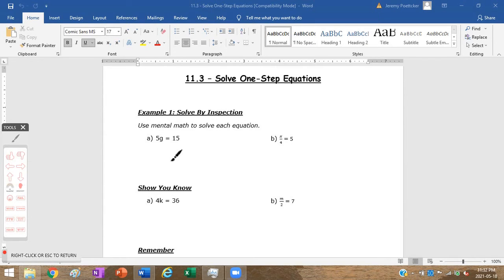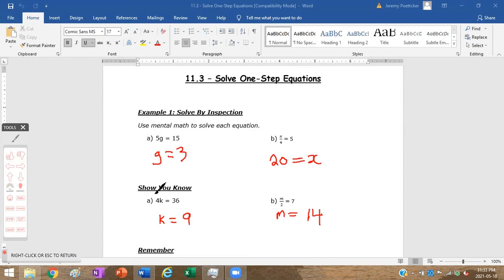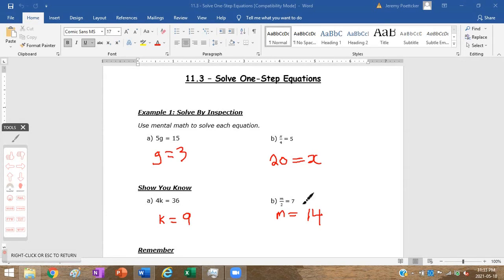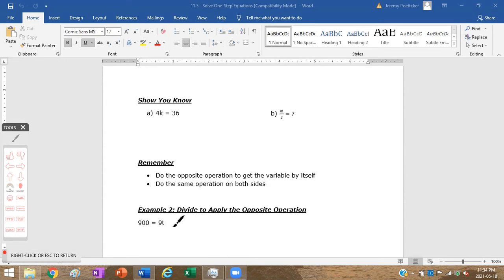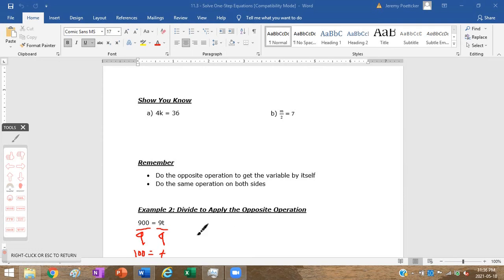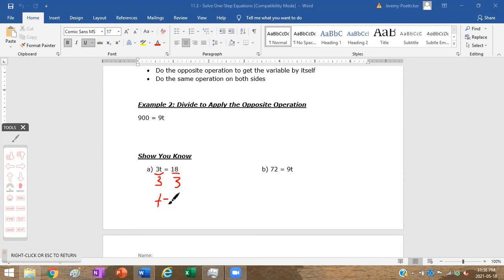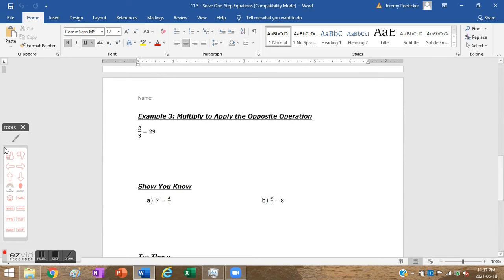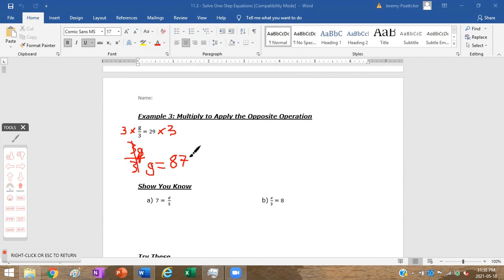Math 7 11 3 Solve One Step Equations